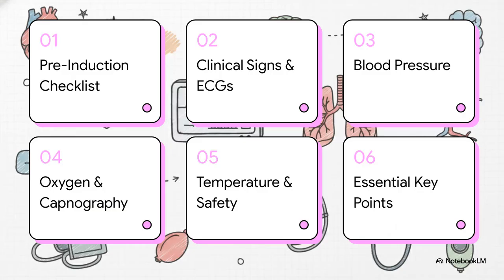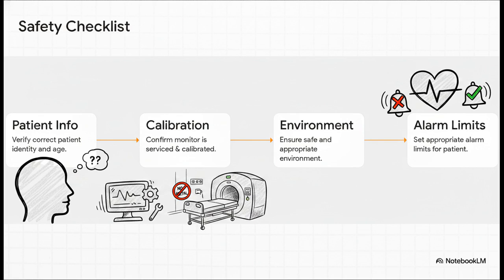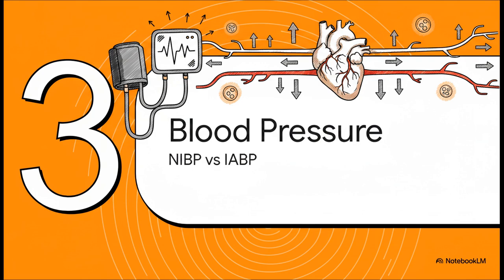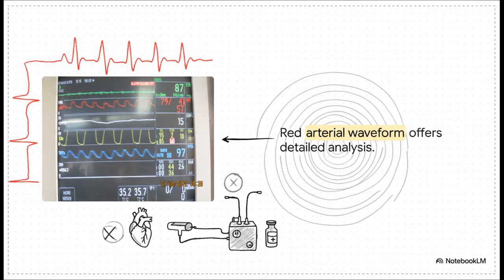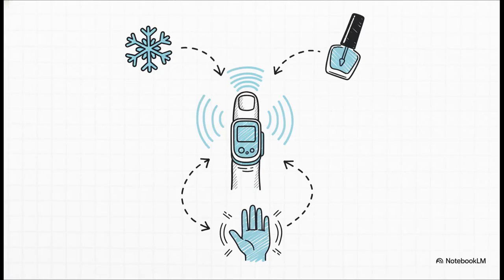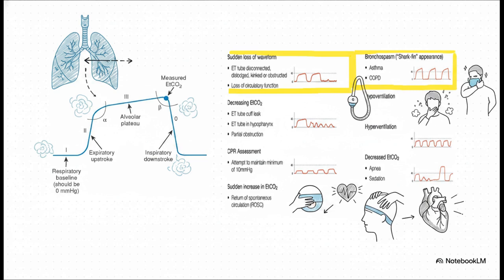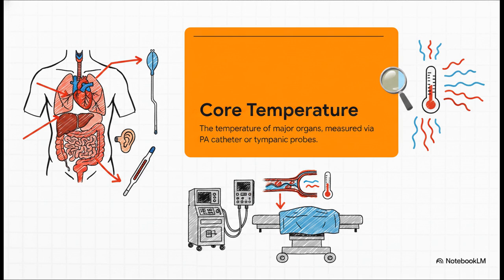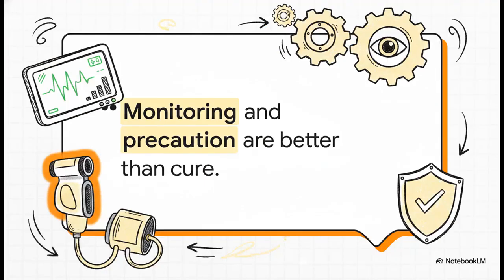MONITORING (THE OR DETECTIVE)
this explainer cover how a patient is monitored pre, intra and post operatively.